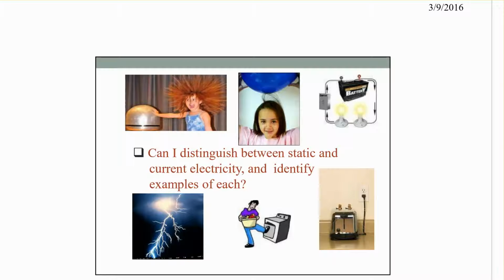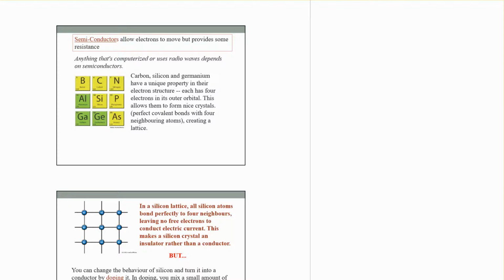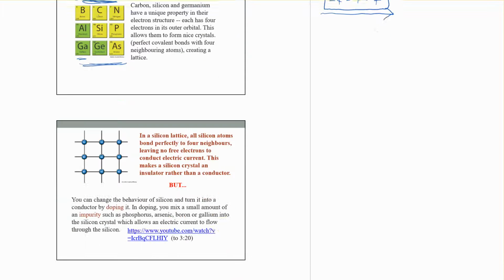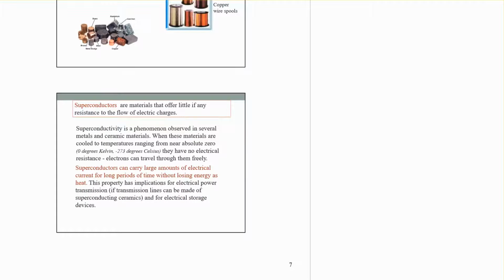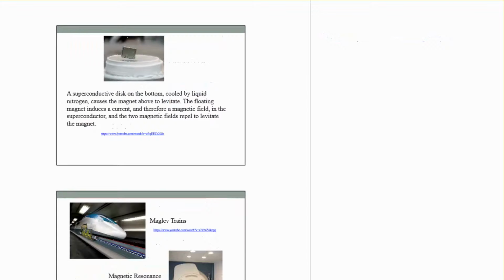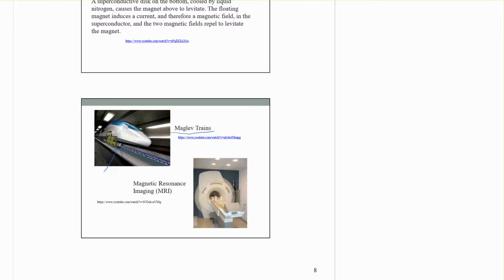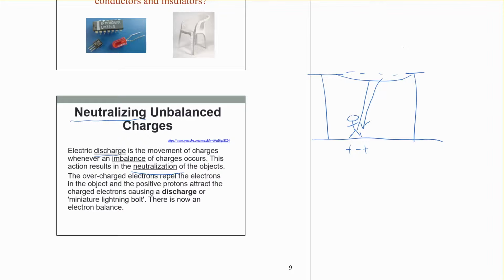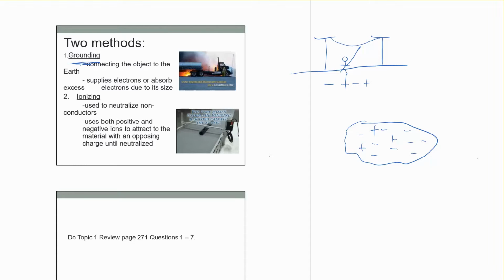Sci 9 Static Video 2